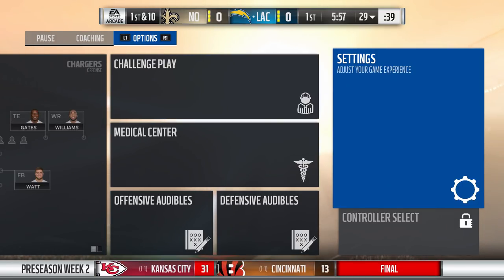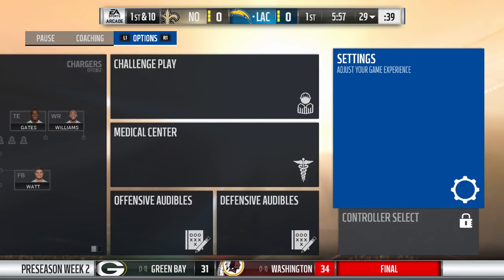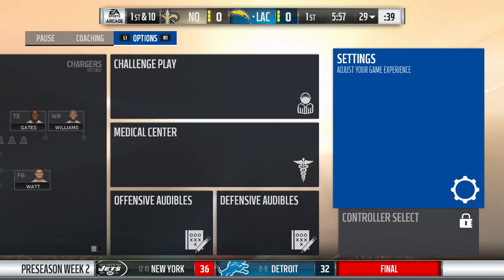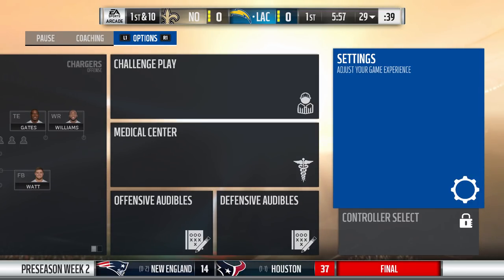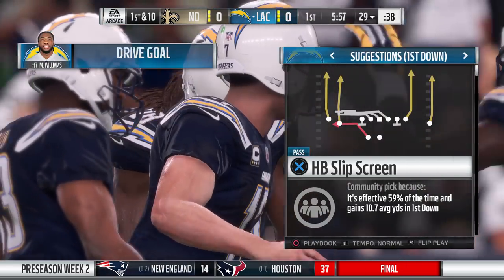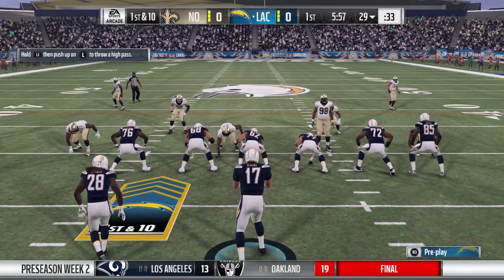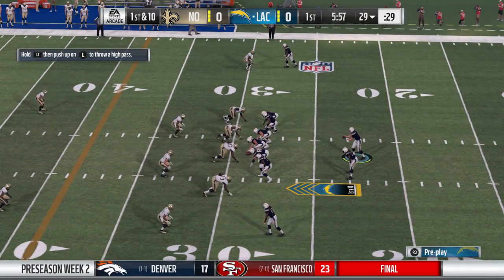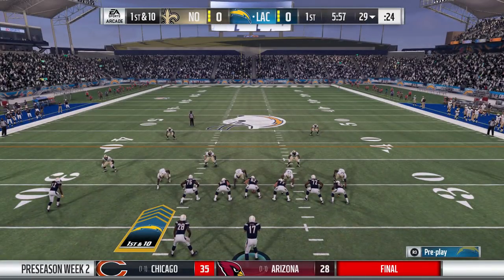HOW TO CHANGE THE CAMERA ANGLES IN MADDEN 18